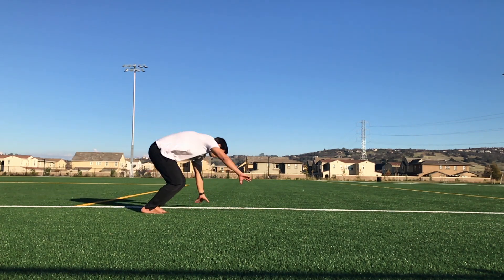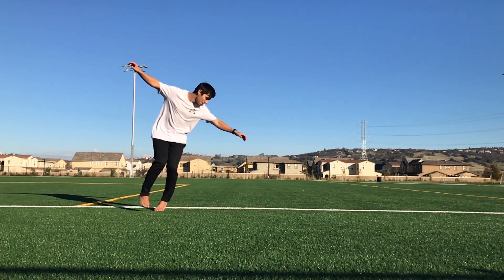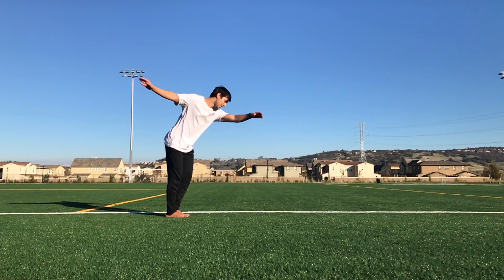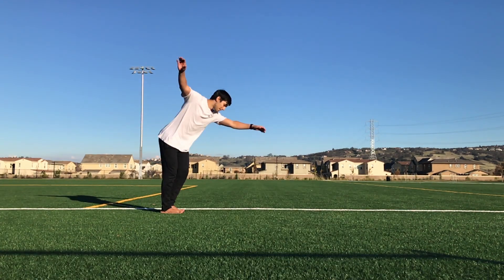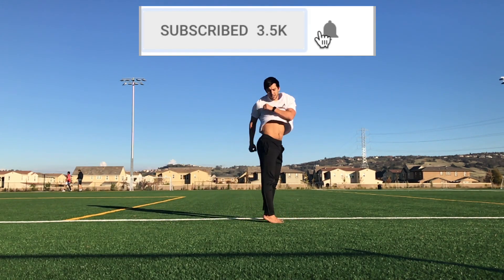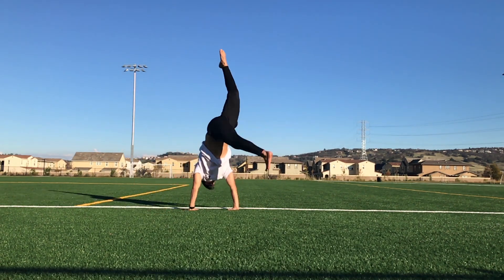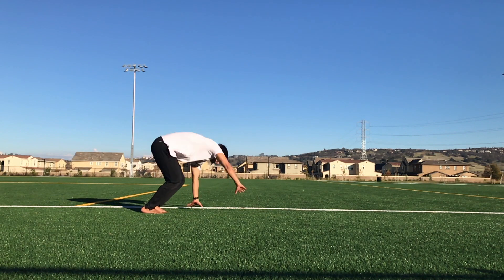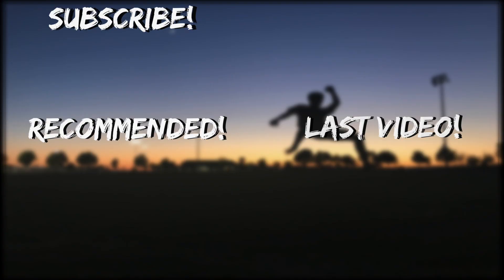How to Pop Cartwheel Switch | Tricking Tutorial #188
Learn how to do a Pop Cartwheel Switch for the Upraiz Tricking curriculum! A step-by-step tutorial for Trickers that want to build their foundation and excel at Tricking!

Keep Tricking, stay motivated, Upraiz!